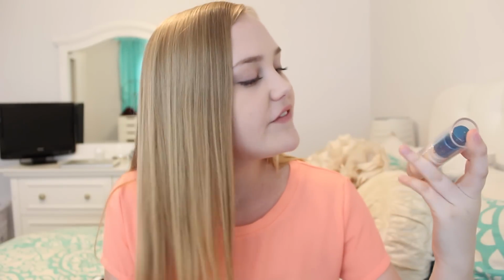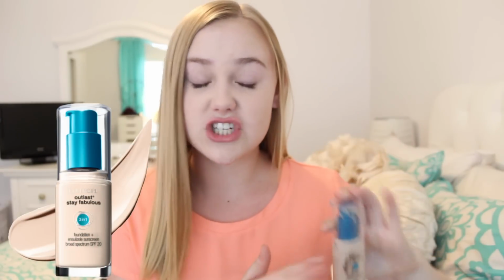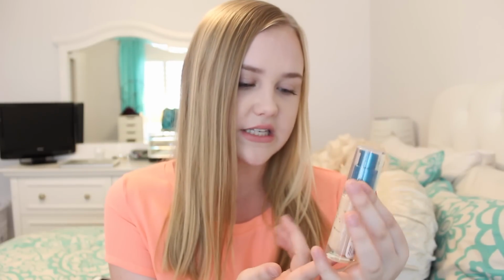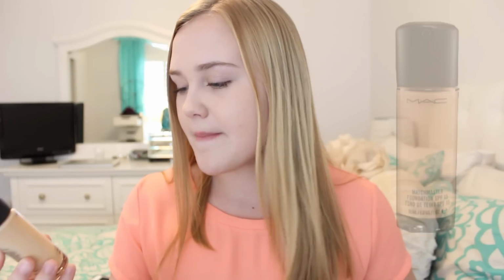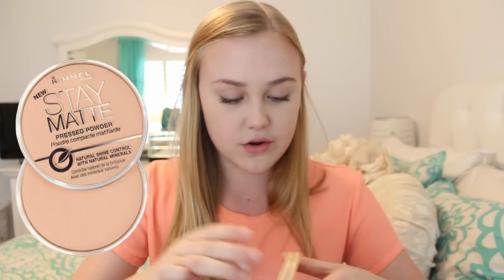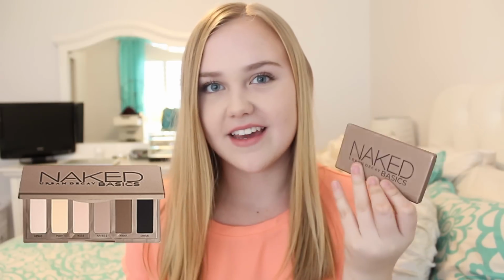September Favorites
∙•❀MY LINKS❀•∙

❁ PRODUCTS MENTIONED:

Covergirl Outlast Stay Fabulous 3 in 1 Foundation
MAC Matchmaster
Benefit Boi ing
Rimmel Stay Matte
Naked Basics
Naked Basics 2
Hannah Montana Radio
IOS 8
Big Brother
Orange Is The New Black
Saved By The Bell

❁ MAKEUP:

Benefit Boi ing
Rimmel Stay Matte
Benefit Hoola

❁ TOP:

BooHoo